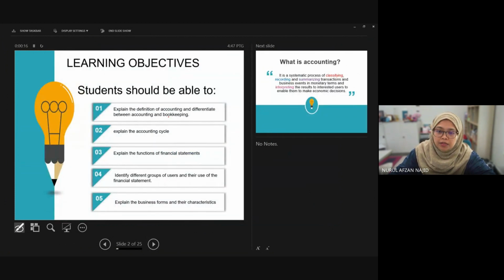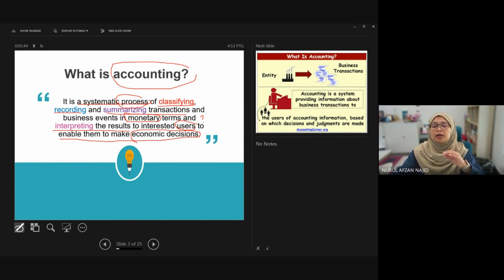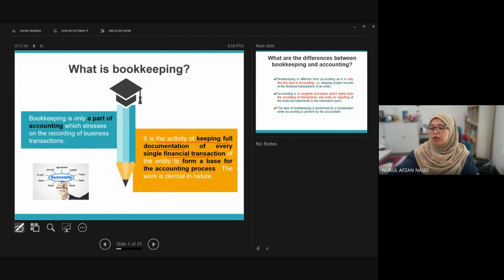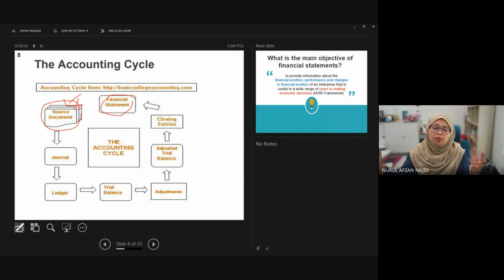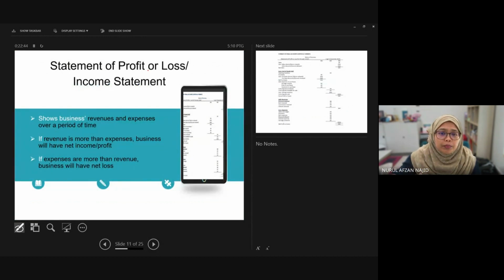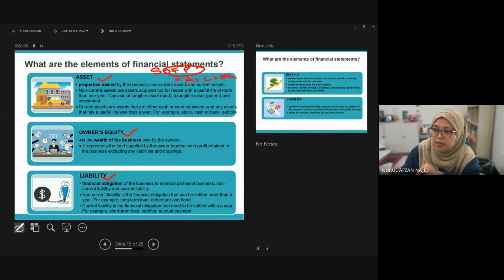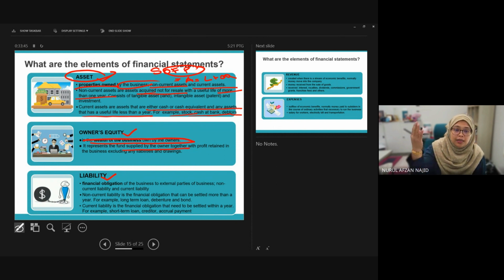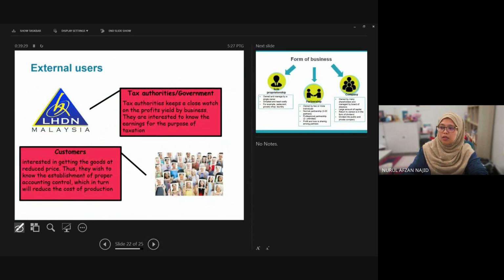ACC117_Chapter 1:Introduction to Financial Accounting